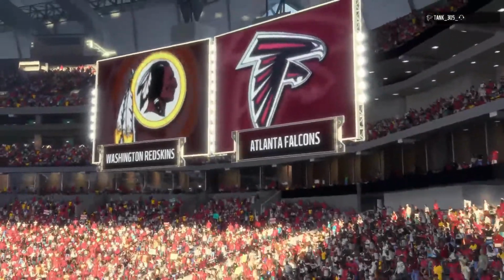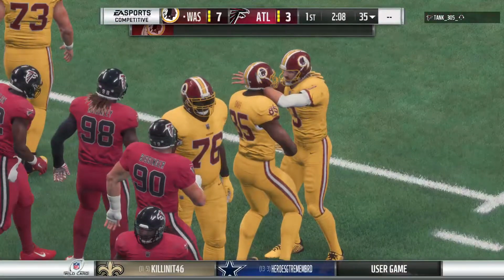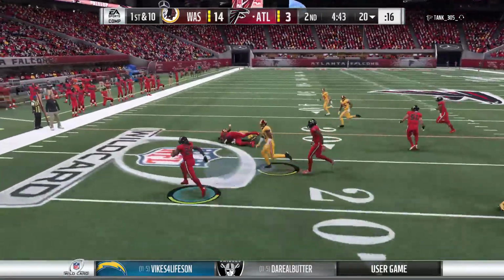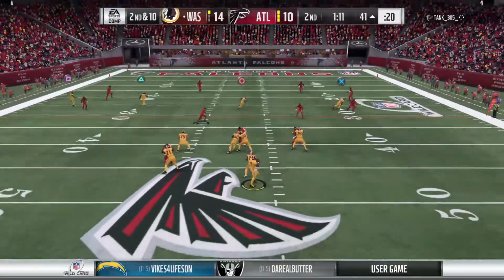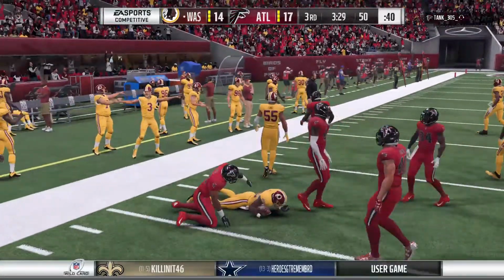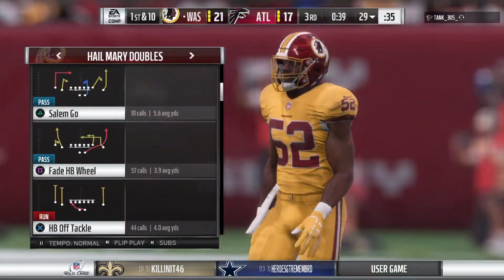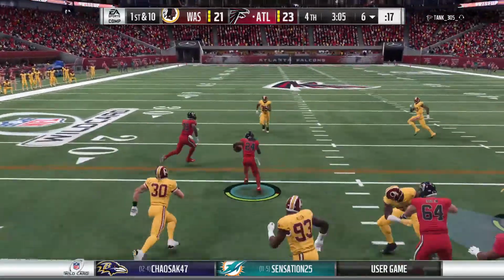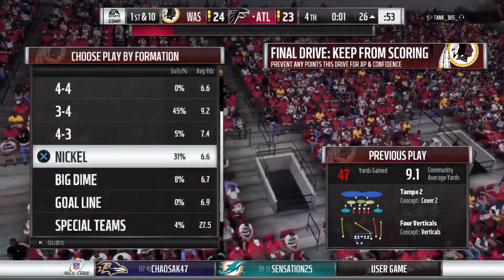John_75_'s Live PS4 Broadcast